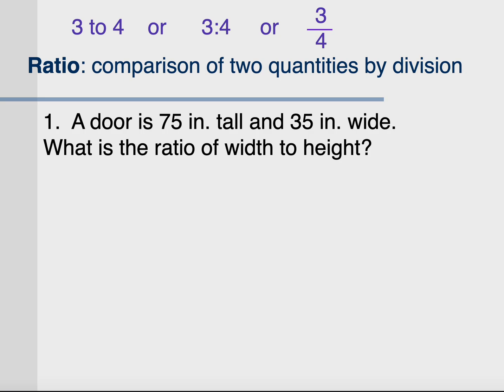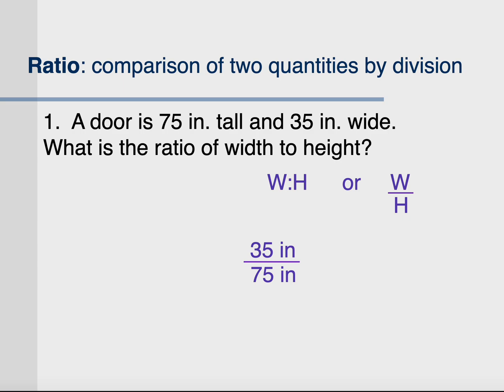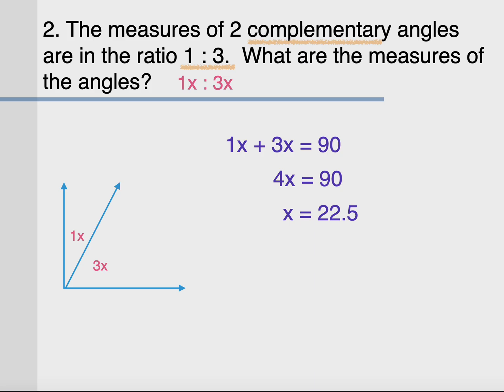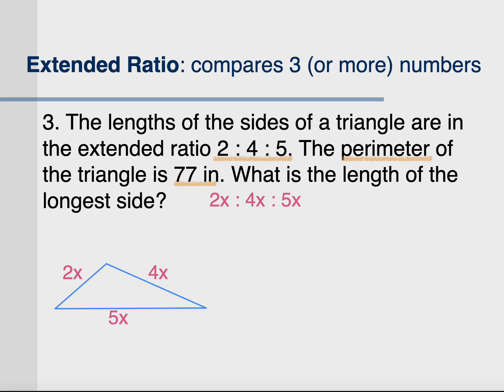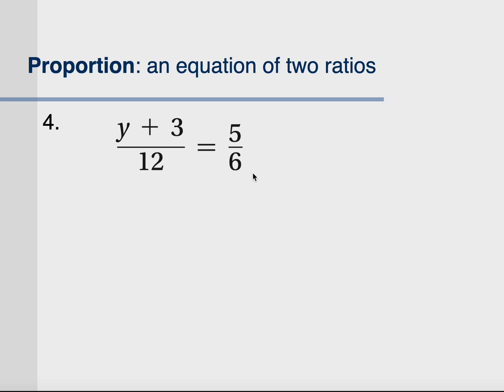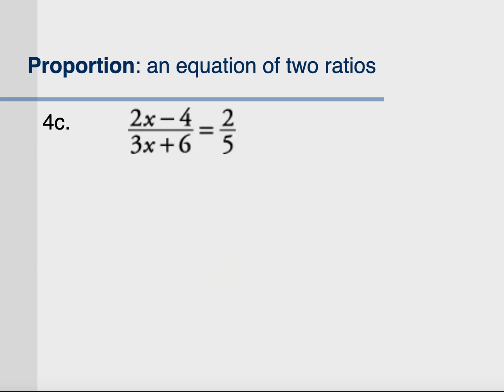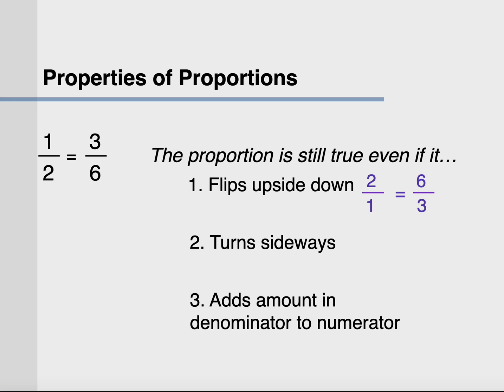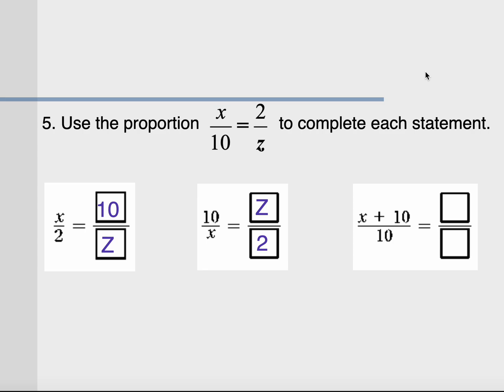7.1 Geometry Notes Ratios and Proportions